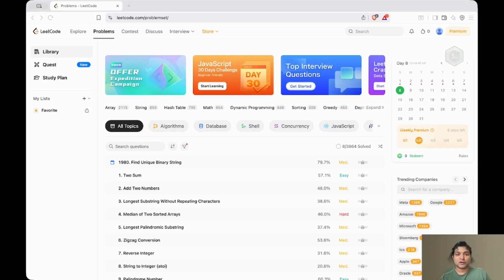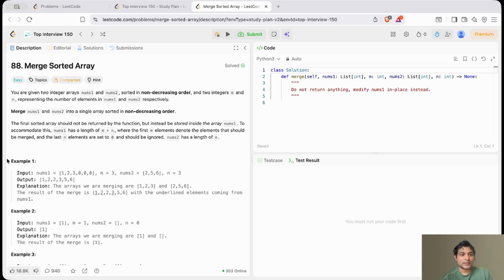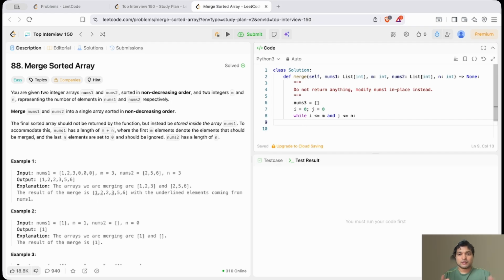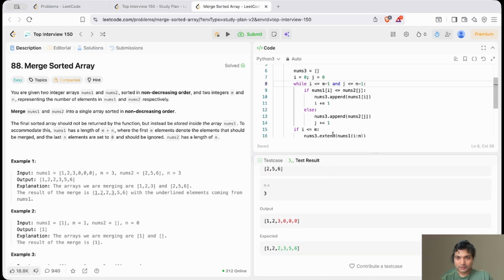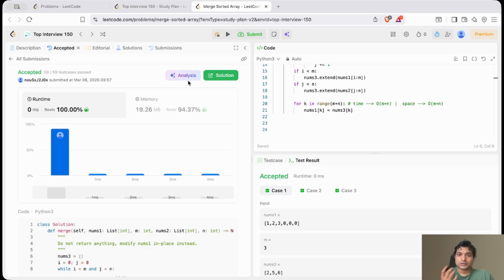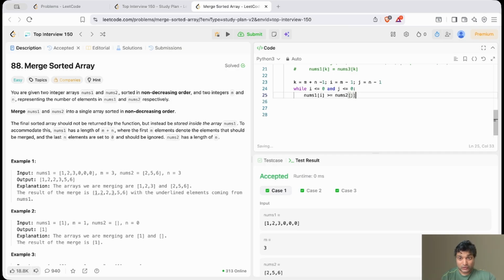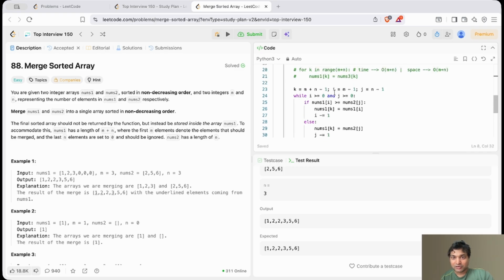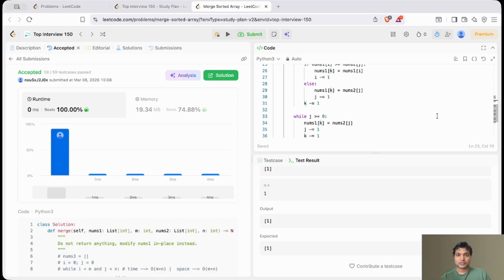LeetCode 88: Merge Sorted Array | Top Interview 150 Explained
Welcome to my very first video on my LeetCode journey! Today, I’m breaking down the "Merge Sorted Array" problem from the Top Interview 150 list. We’ll dive into the optimal two-pointer technique, why it’s more efficient than a naive approach, and how to handle edge cases.

In this video, we cover:
Intro: Why this is a foundational problem.
Visualizing the "Back-to-Front" pointer logic.
Coding the solution in Python.
Time & Space Complexity analysis (O(m+n) time, O(1) space).

Merge Sorted Array, LeetCode 88, LeetCode 88 Solution, Python Two Pointers, Coding Interview Prep, Top Interview 150.